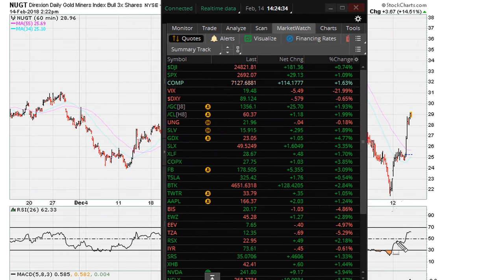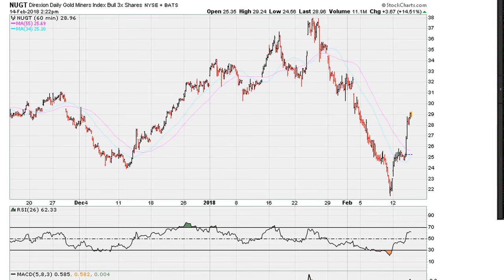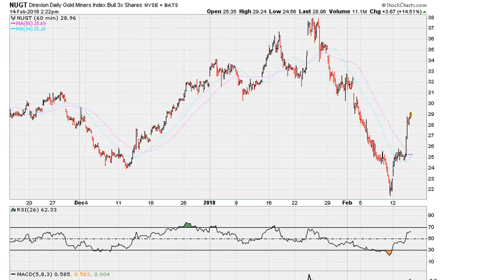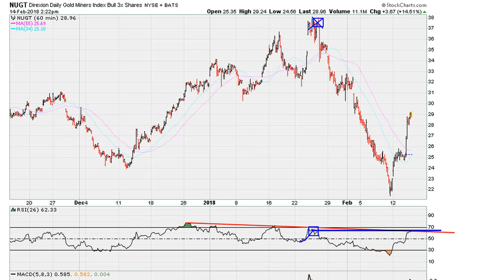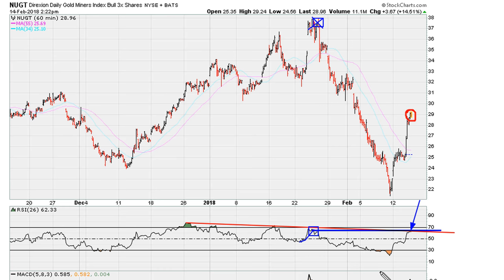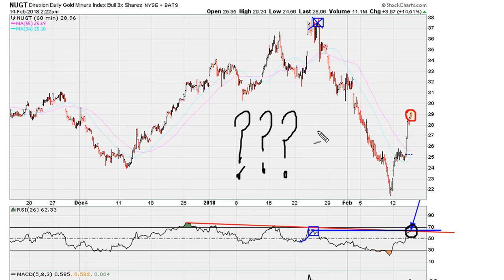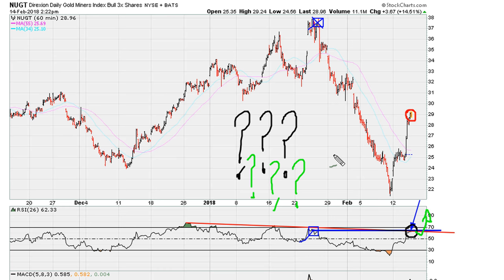Would You Buy, Or Sell - NUGT [$28.96]??? - #672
I discuss the hourly chart for NUGT as of February 14th, 2018 and ask the question whether you would buy, or sell for a swing trade.